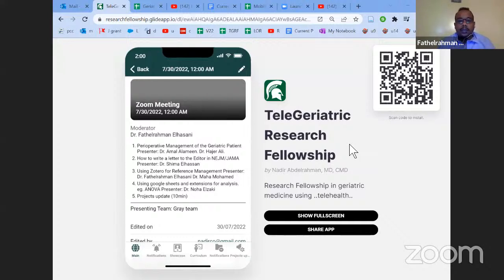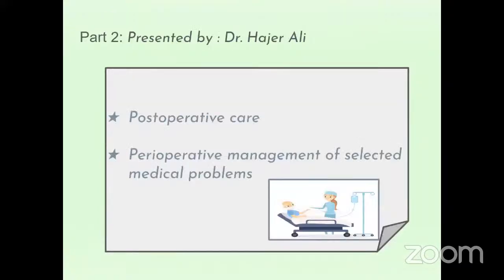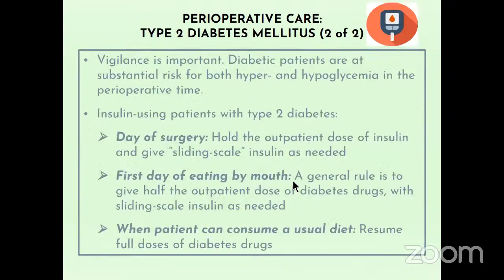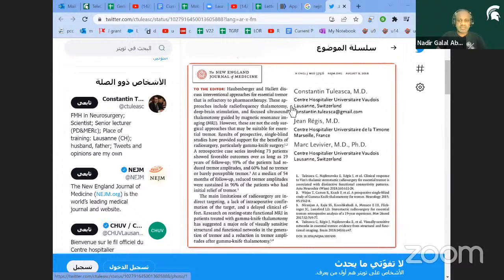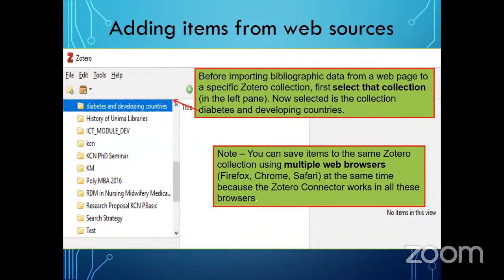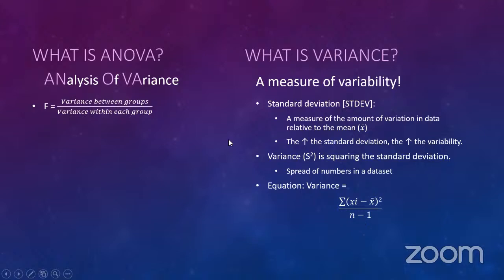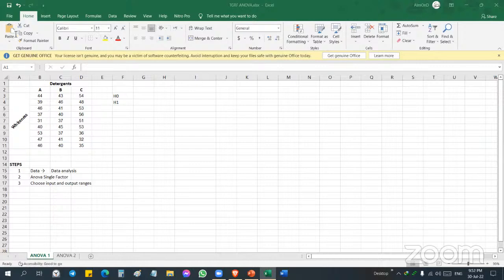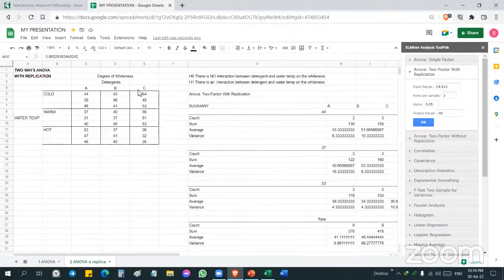TGRF 7/30/22 Zoom meeting